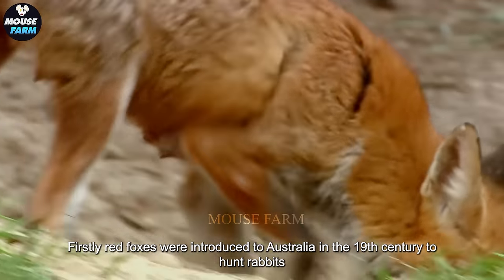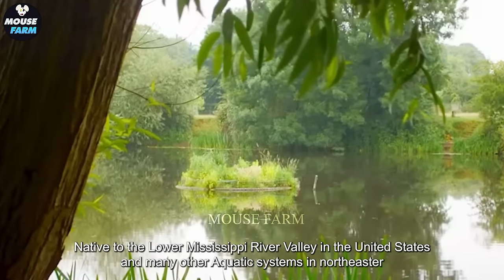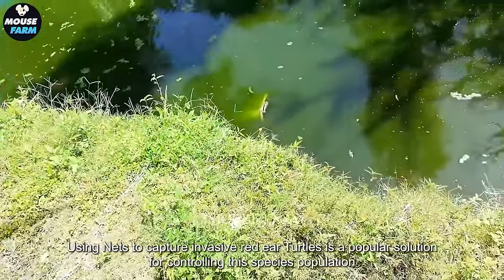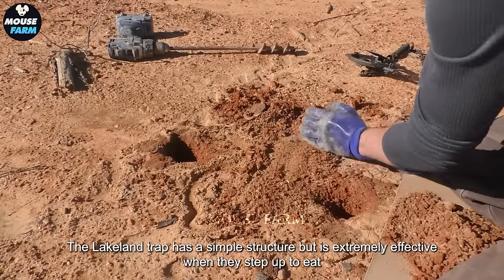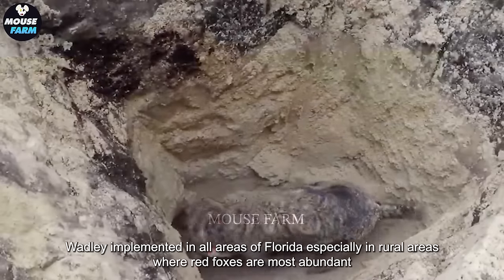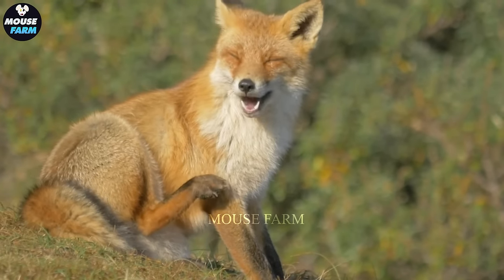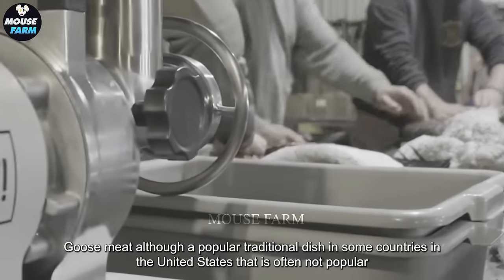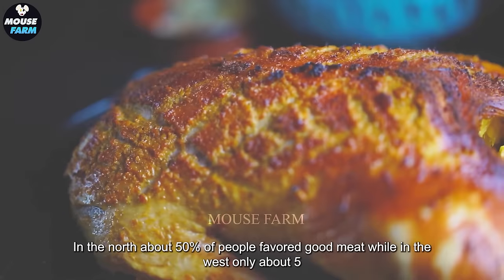Incredible ! How Australian Farmers Deal With Millions Of Wild Boars And Invasive Red Foxes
Incredible ! How Australian Farmers Deal With Millions Of Wild Boars And Invasive Red Foxes | Invasive Species

In an astonishing endeavor, Australian farmers confront the challenge of millions of wild boars, red foxes and other invasive species. These formidable creatures threaten agricultural lands and native ecosystems, prompting farmers to take decisive action to protect their crops and livelihoods before wild boars, red foxes and other invasive species. Employing a range of strategies, including trapping, hunting, and deterrence methods, farmers actively address the invasion of these wild boars, red foxes and other invasive species. Despite the daunting task, farmers remain steadfast in their commitment to safeguarding their land and resources. This situation underscores the critical importance of proactive measures in managing wild boars, red foxes and other invasive species and preserving the ecological balance of agricultural ecosystems. Through collaborative efforts with wildlife experts and local authorities, Australian farmers work tirelessly to find effective solutions to mitigate the impact of these wild boars, red foxes and other invasive species, ensuring the long-term sustainability of their farms and the protection of native wildlife.